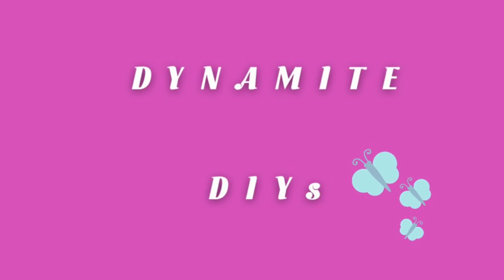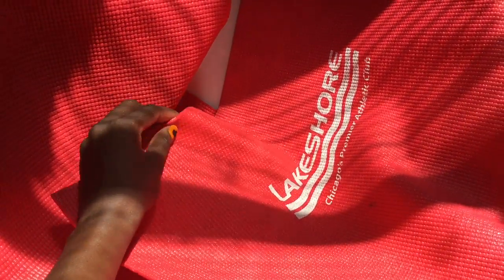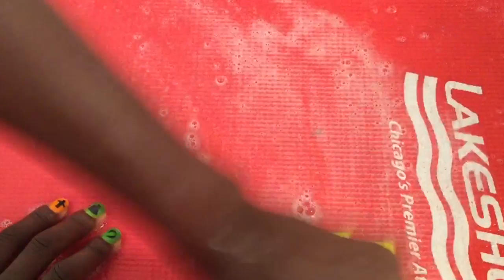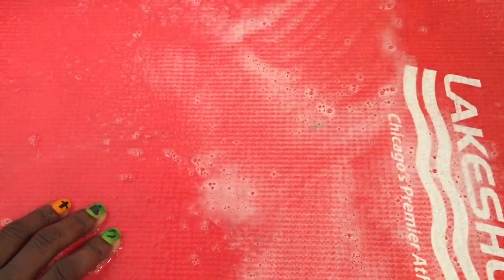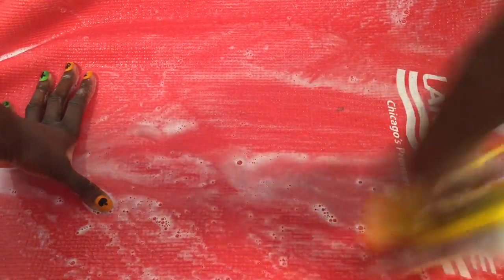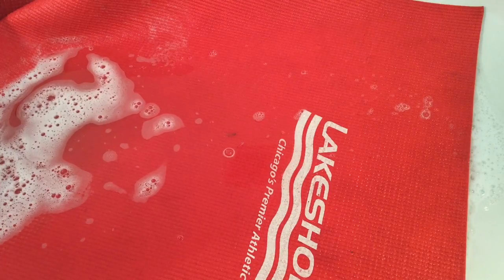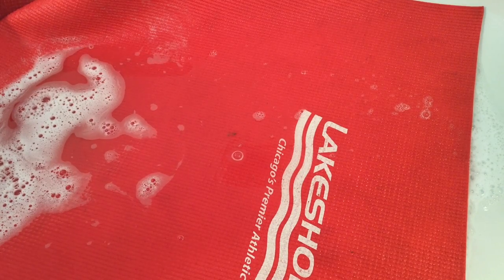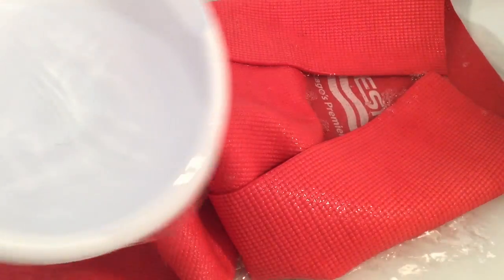DIY | How To Clean Your Yoga Mat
Hassle free way to clean your yoga mat.